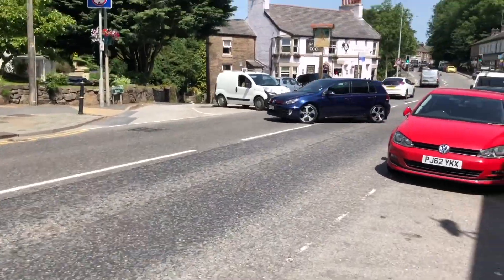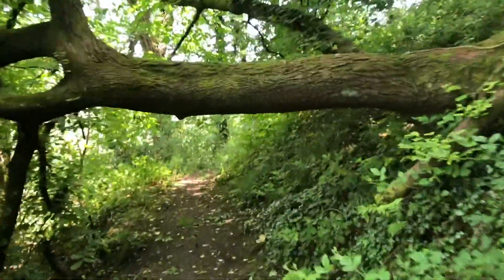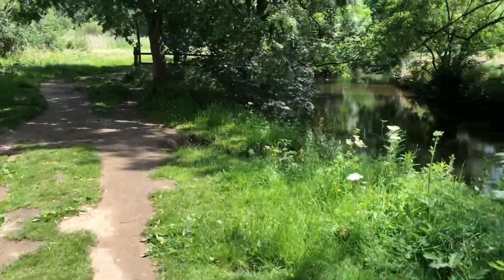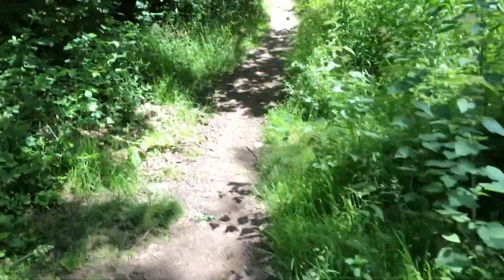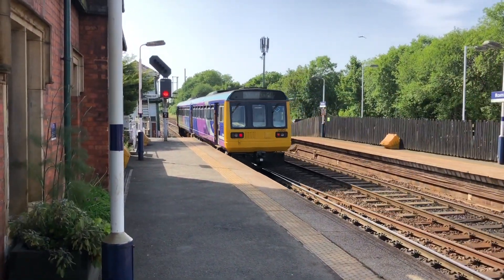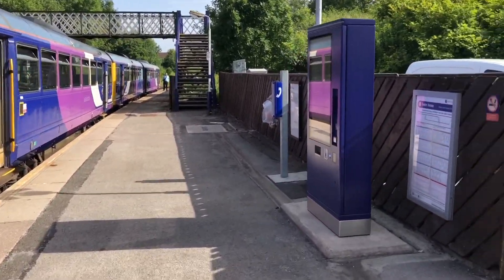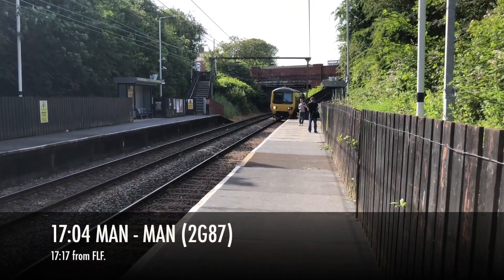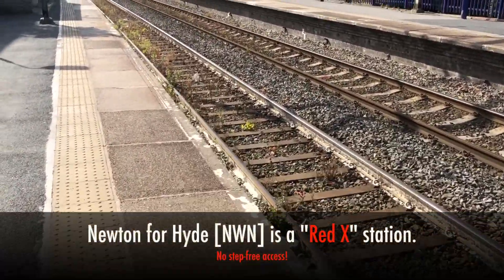28/Jun/2019. Walk: Disley - New Mills Central.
This vlog is about a walk I did from Disley to New Mills Central. I later walked the short distance from Hyde North to Flowery Field, after calling in at Chinley for the usual! I finished at Newton for Hyde when the battery packed up.